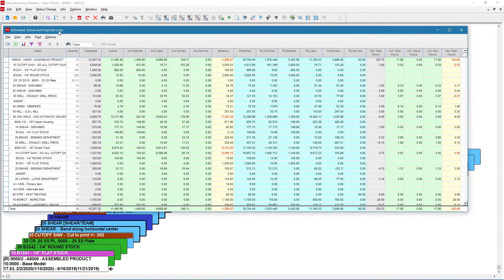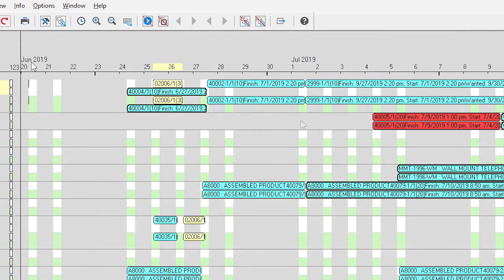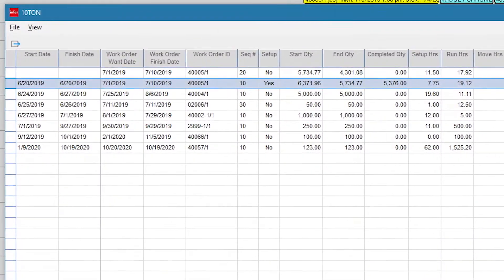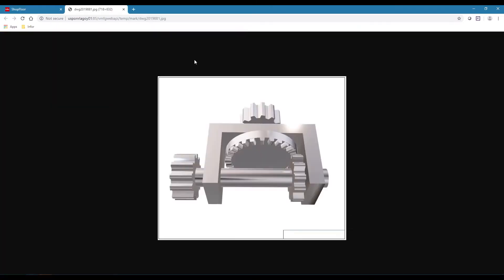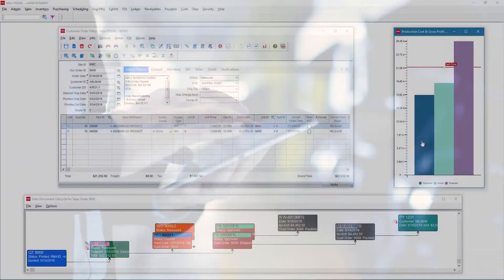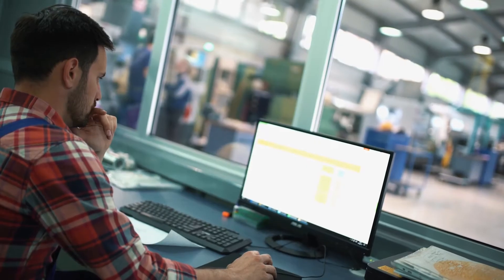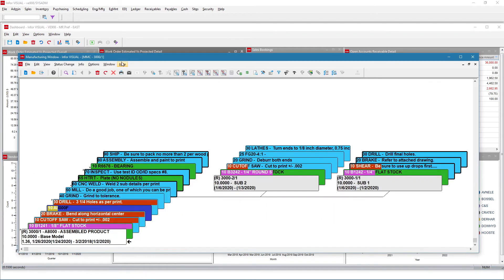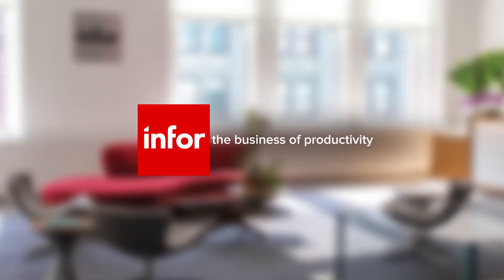Infor VISUAL ERP Product Demo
Infor VISUAL ERP for manufacturing is a complete easy-to-support, low-cost, end-to-end ERP solution that assists over 4,000 order-driven manufacturing companies to maintain a competitive advantage. It delivers quality products on-time with a look and feel your users will intuitively grasp. Watch this overview demo to see how.